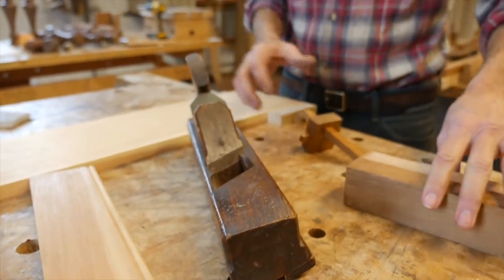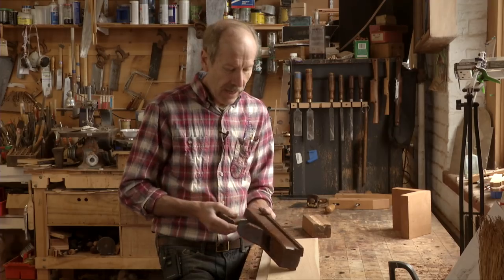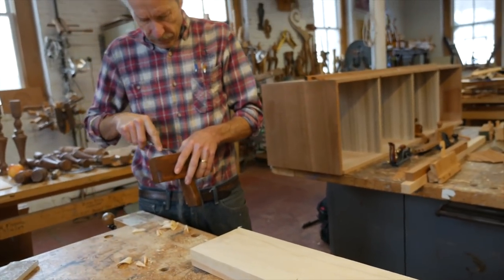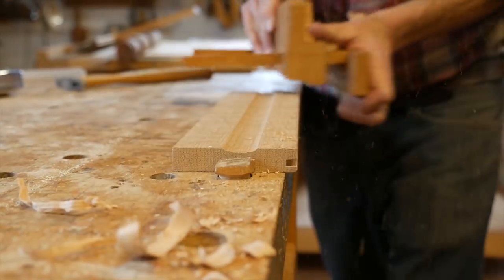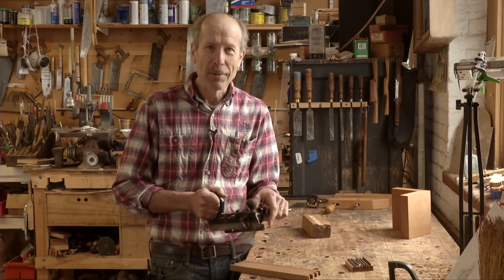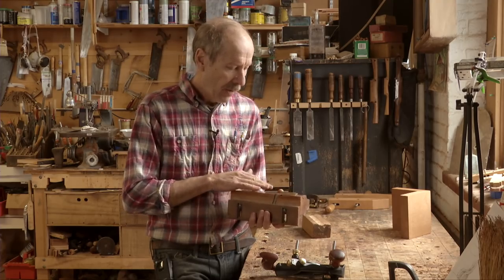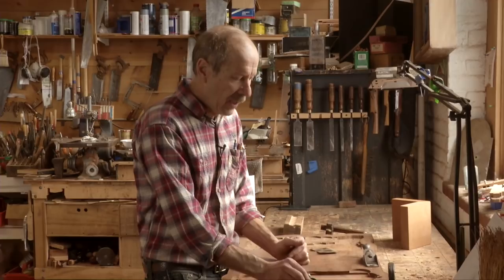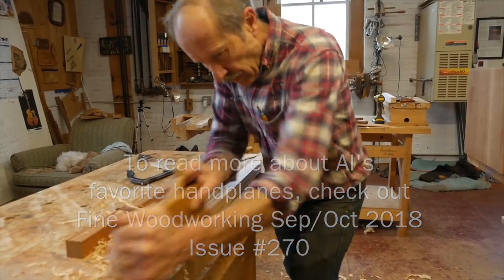Al Breed's Favorite Specialty Planes